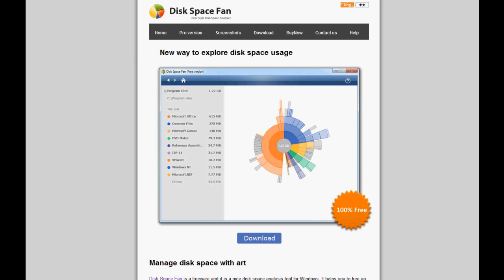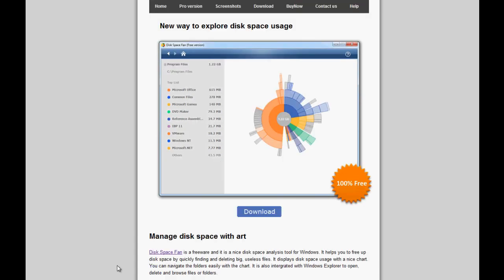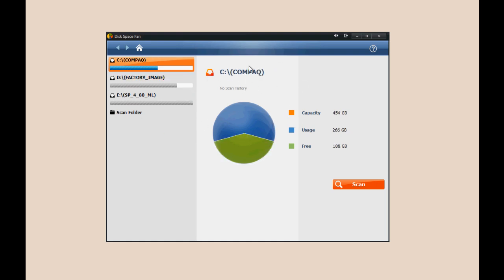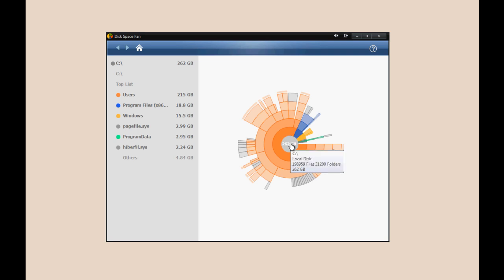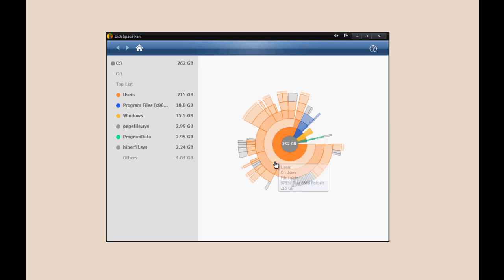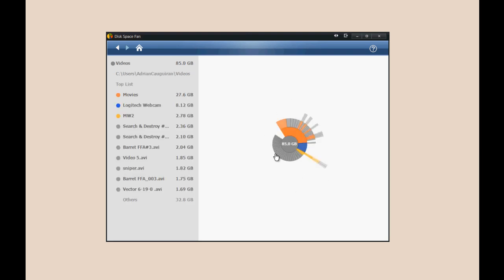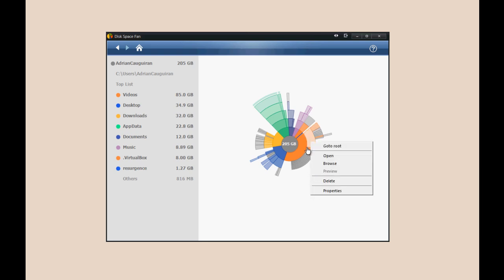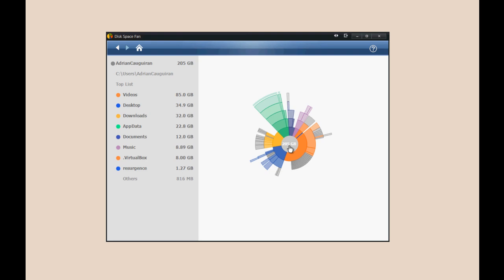How To: Find Files taking up most space on HD (DiskSpaceFan)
Use Disk Space Fan to find out what files are taking up most space on your hard drive...